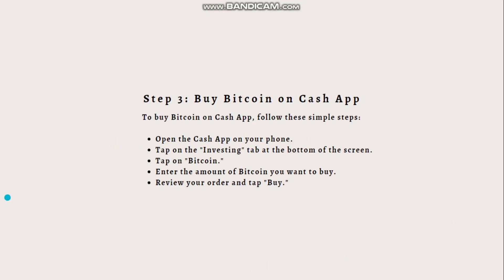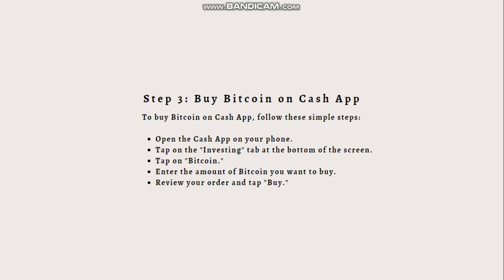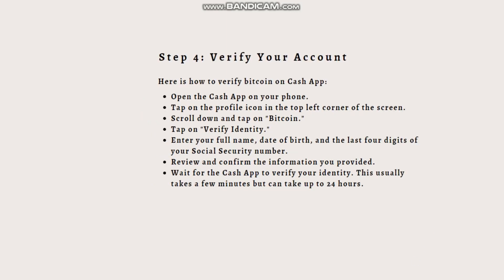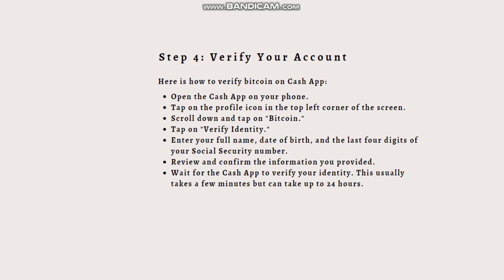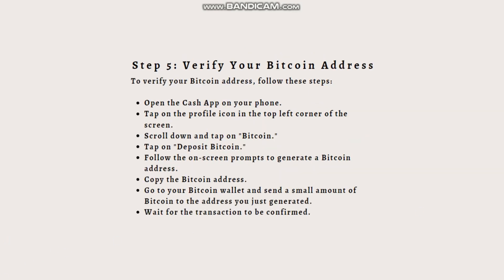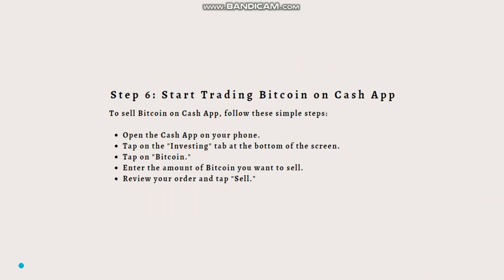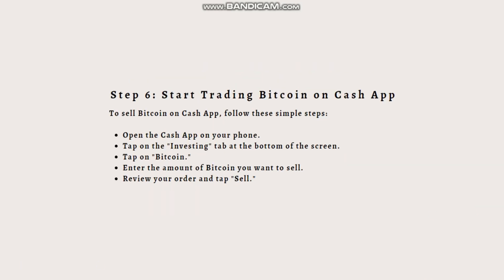How To Verify Bitcoin on Cash App (2023 Guide)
Learn How To Verify Bitcoin on Cash App (2023 Guide).In this tutorial, you will learn how to verify Bitcoin on Cash App, enabling you to buy, sell, and send Bitcoin within the app. Follow these step-by-step instructions to complete the verification process:

Download and open Cash App: Install the Cash App on your mobile device from the App Store (for iOS) or Google Play Store (for Android). Launch the app and log in to your Cash App account or create a new one.

Link your bank account or debit card (if not already done): To verify your Bitcoin on Cash App, you need to have a linked bank account or debit card. If you haven't done so yet, follow the prompts within the app to link your preferred payment method.

Access the Bitcoin section: Tap on the "Investing" tab located at the bottom of the screen. In the Investing section, scroll down and select "Bitcoin" from the list of available investment options.

Initiate the verification process: On the Bitcoin screen, tap on the "Verify Identity" button. This will start the verification process required to enable Bitcoin transactions.

Provide required personal information: Cash App will prompt you to provide certain personal information for verification purposes. This typically includes your full name, date of birth, and Social Security Number (SSN). Ensure that the information you provide matches your official identification documents.

Complete identity verification: Follow the on-screen instructions to complete the identity verification process. Cash App may require additional information or documentation to verify your identity. This can involve taking a photo of your ID, such as a driver's license or passport, and submitting it through the app.

Wait for verification confirmation: Once you have submitted your information, Cash App will review it to verify your identity. The verification process may take a short period or a few business days, depending on the volume of requests. Be patient and wait for the verification confirmation.

Start buying and selling Bitcoin: Once your identity is successfully verified, you will receive a notification from Cash App. You can now proceed to buy, sell, and send Bitcoin within the app. Simply navigate to the Bitcoin section, choose your desired action (buy, sell, or send), and follow the prompts to complete the transactions.

By following these steps, you can verify Bitcoin on Cash App and gain access to Bitcoin-related features within the app. Remember to exercise caution and stay informed about Bitcoin investments to make informed decisions while using Cash App for Bitcoin transactions.